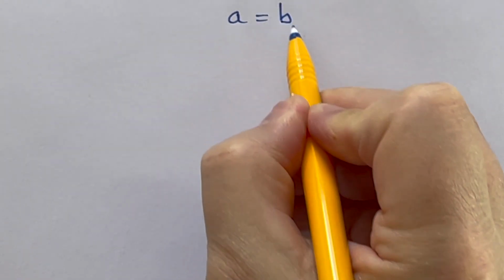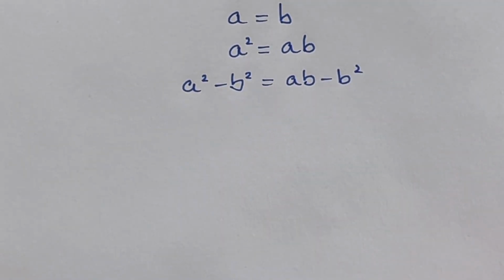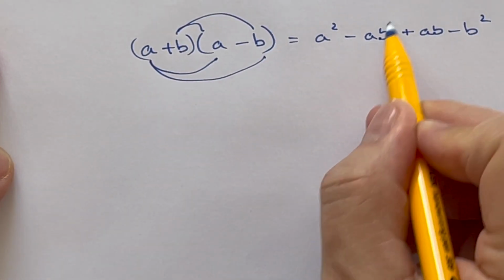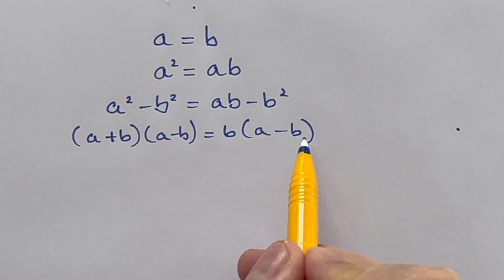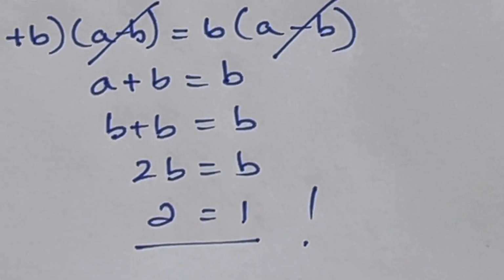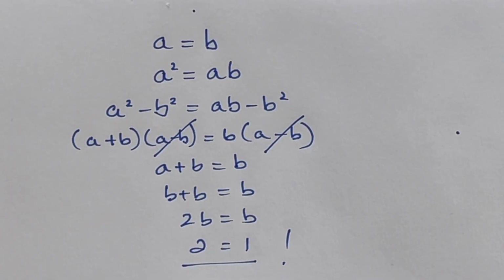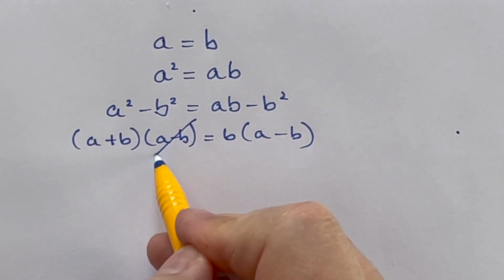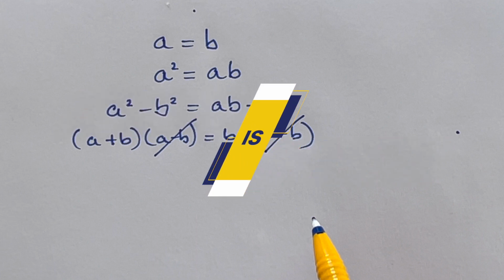Avoiding Bias - what can you do as a trustee of an international school?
Bias on the board can be tricky to put your finger on - and arguably the best way to avoid bias is to be more explicit about where it may arise and to think about proactive strategies to manage it.  This video scratches at the surface of cognitive bias and how it may affect your thinking, and the thinking of your fellow trustees during important discussions.

This video is suitable for international school board of trustees and is relevant for prospective and experienced board member alike - along with senior school staff that also interact with the board.  Each video in the series provides concise and relevant information, and also poses questions to get the viewer thinking about their specific role on the board and how they may be more impactful.